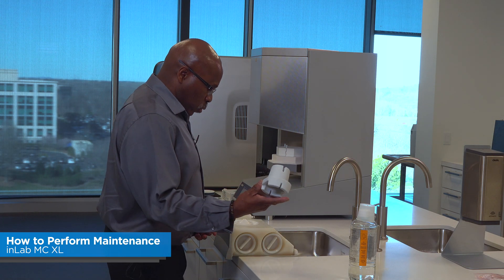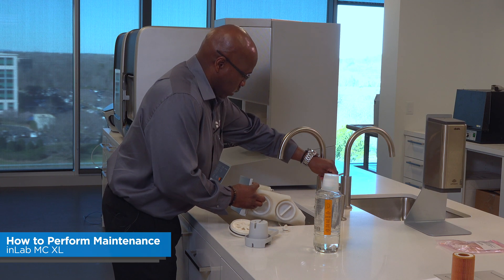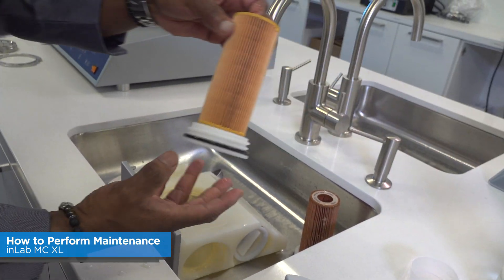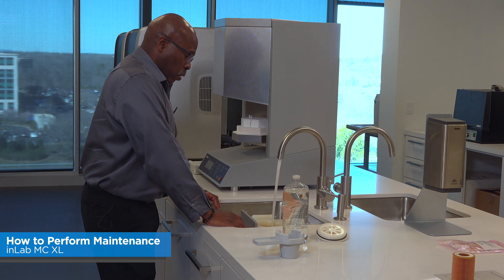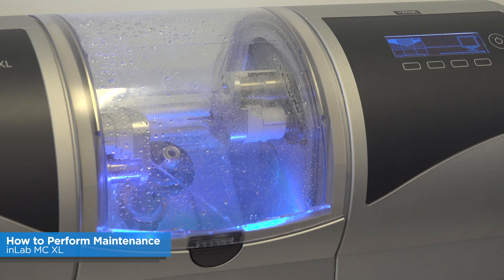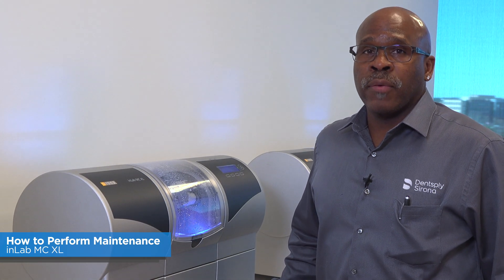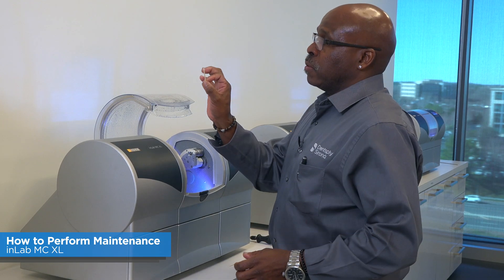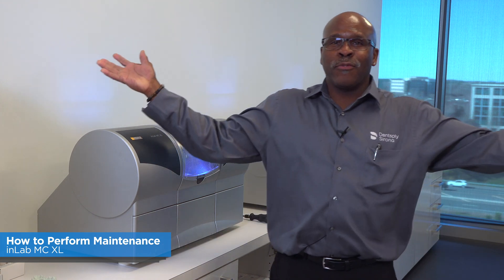inLab MC XL: How to Perform Maintenance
This week's Techin2Min teaches you, 'How to Perform Maintenance on an inLab MC XL."

🎥features Curley Faulkner from Dentsply Sirona Academy